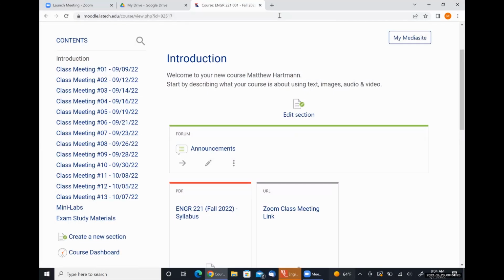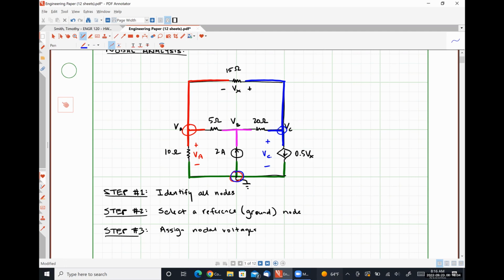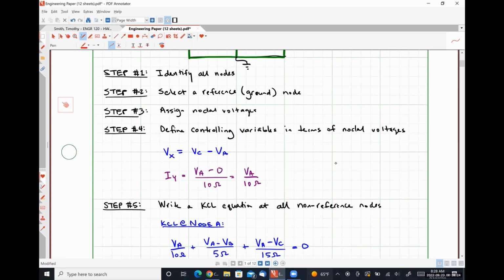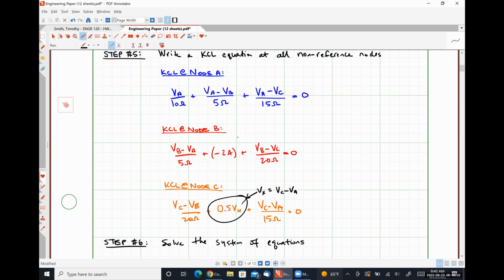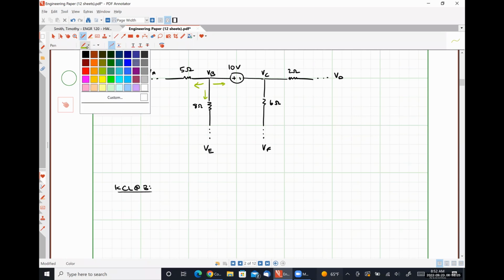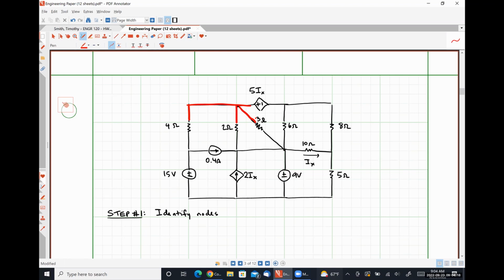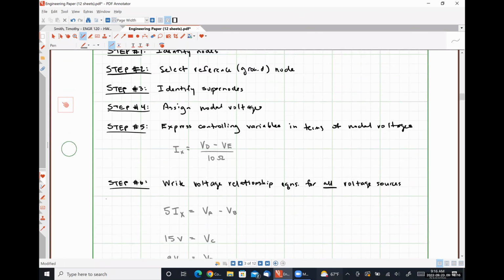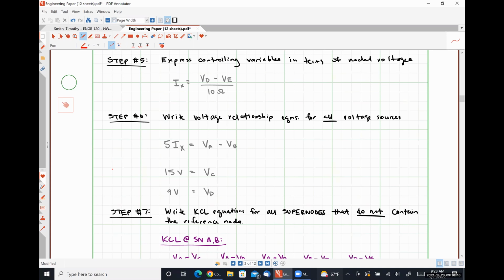ENGR 221 (Fall 2022) - Class Meeting #07 - 09/23/2022